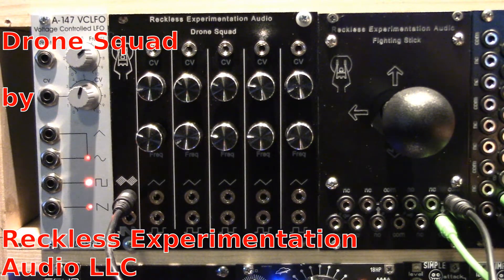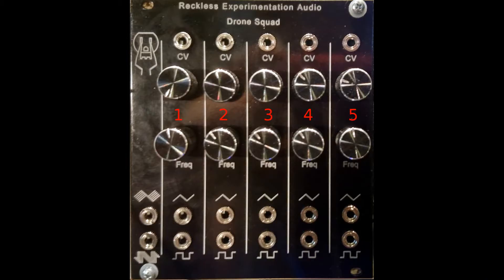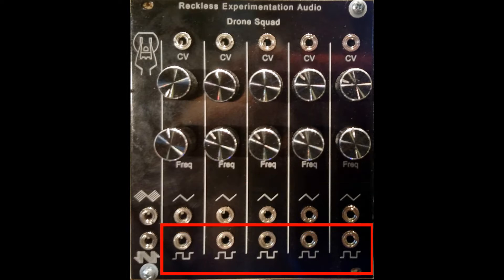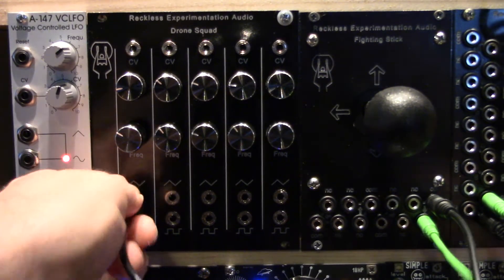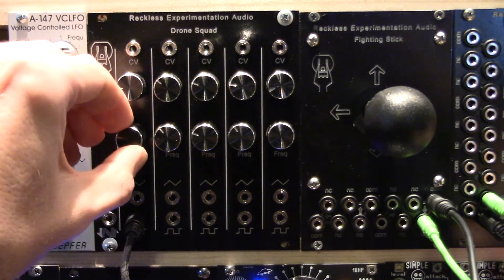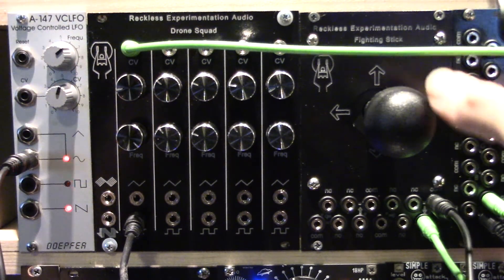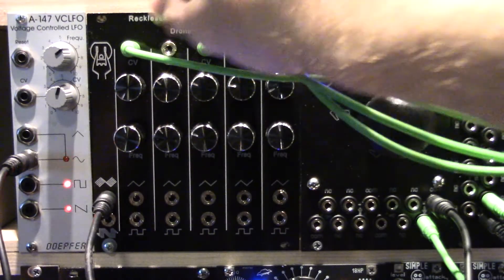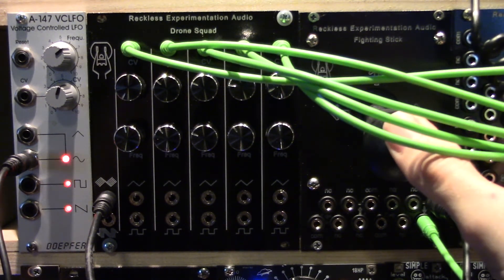Drone Squad Demo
The Drone Squad
by
Reckless Experimentation Audio LLC

Now available for purchase

This module has a 5 oscillators with a range of 22 to 220 hz controlled by frequency adjustment knobs. There is also a CV control input for changing the pitch. Influence of the CV can be limited by the control knob.

Oscillators have a triangle wave and square wave output.
There  are outputs the sum all the triangle waves and square waves.